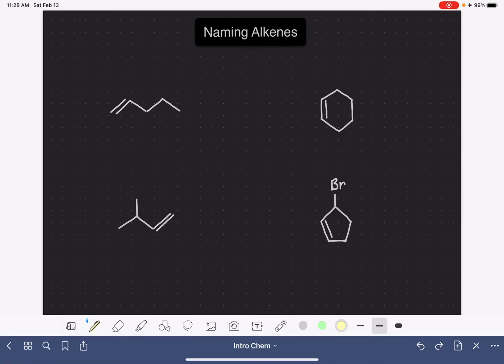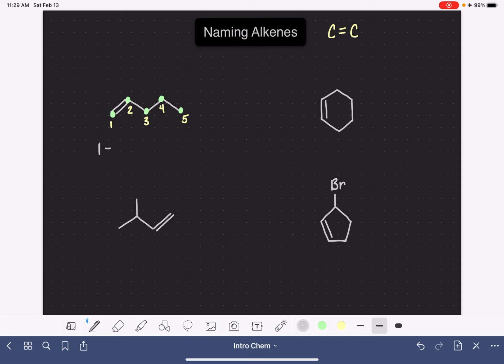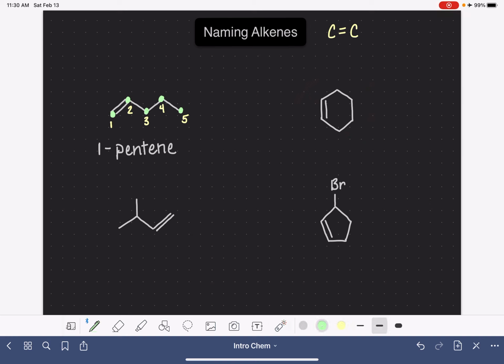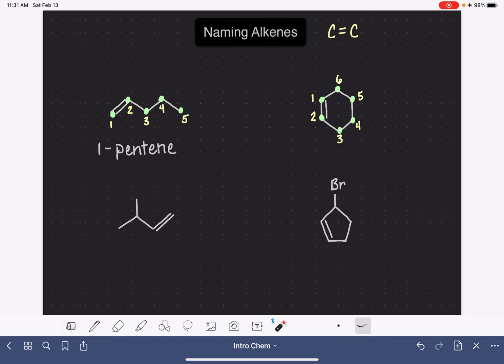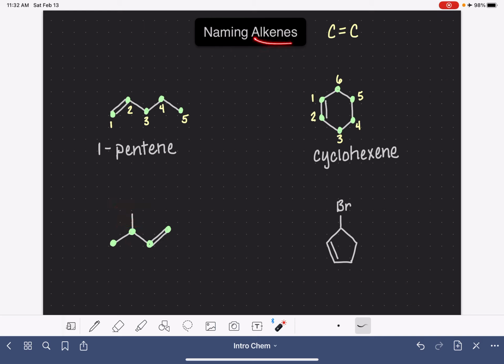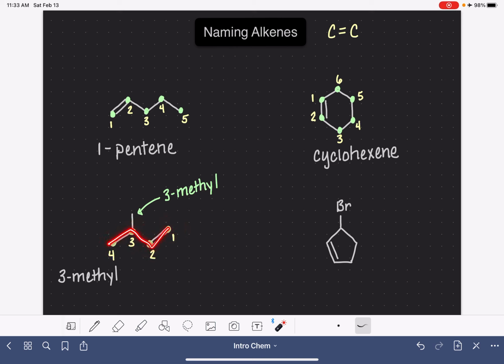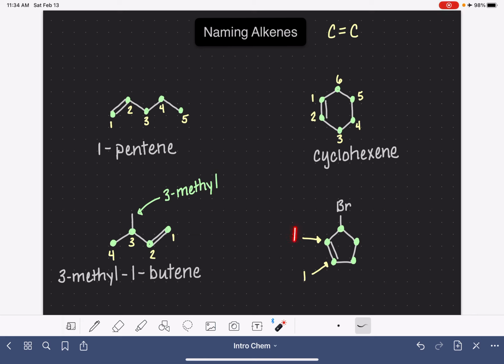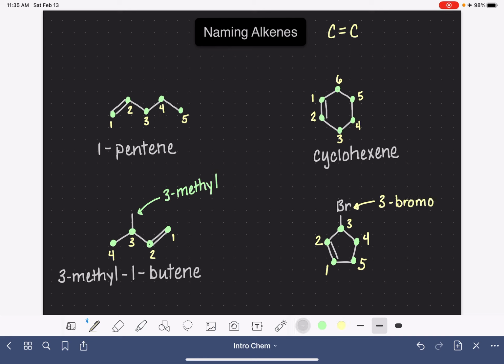11: Naming alkenes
This video will teach you the basics of naming alkene molecules.

This video is part of an introductory organic and biochem series.

0:00 Introduction to alkenes
0:07 Finding and numbering the parent chain
0:35 Naming parent chains
2:10 Naming cyclic alkenes
3:54 Handling branched alkenes
5:41 Complex alkene naming